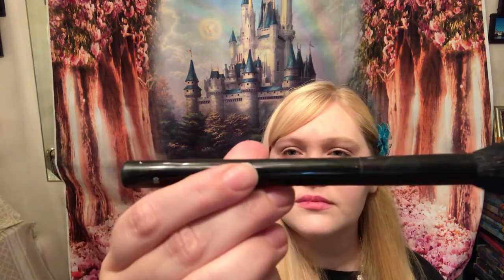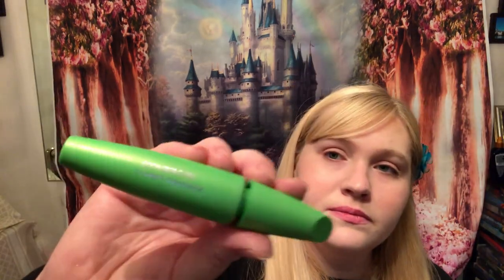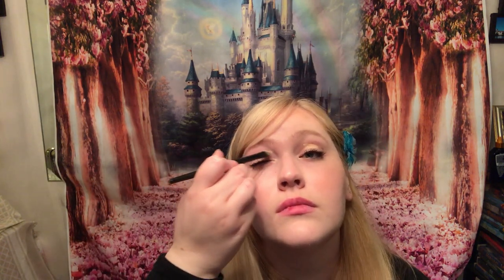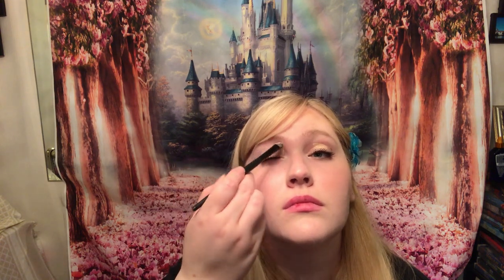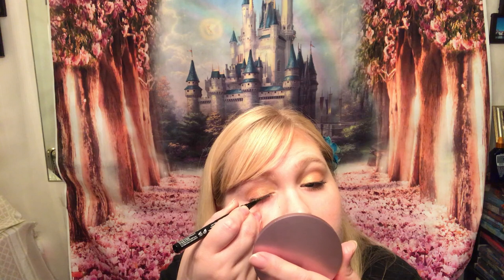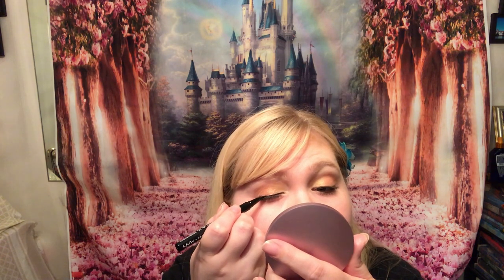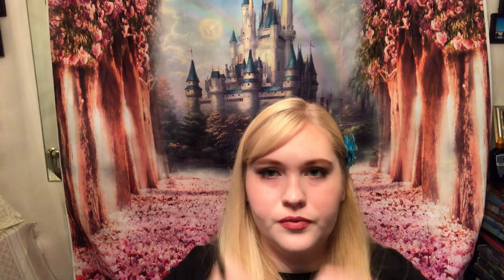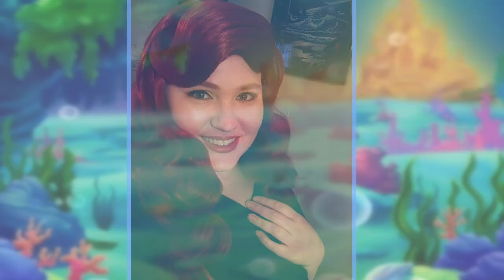Disney Makeup Tutorial Ariel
Whether you are cosplaying or just Disneybounding, this video will help you achieve the perfect Ariel look!

Products used:

Primer: Laura Geller Spackle Primer
Color Correcting Primer: Smashbox Reduce Redness
Foundation: Tarte Face Tape Foundation - 12B Fair Beige
Bronzer: Physician's Formula Butter Bronzer - Light
Contour: Mally Shimmer, Shape & Glow or Ben Nye Pressed Shadow - Cork
Blush: Ben Nye Blush - Coral
Eyelash Curler: Elf
Mascara: CoverGirl Clump Crusher - Brown, Too Faced Better Than Sex, Tarte Lights Camera Lashes
Concealer: Nyx HD Concealer- CW00
Lid Base Color: Ben Nye Pressed Shadow- Toast
Crease Color: Ben Nye Pressed Shadow - Cork
Outer Lid Color: Ben Nye Blush - Coral
Inner Lid Color: Ben Nye Pearl Sheen Shadow - Gold
Eyeliner: Nyx Epic Ink Felt Tip Liner
Lip Liner: Ben Nye Lip Pencil - Salsa
Lipstick: Ben Nye Lipstick - Natural
Eyebrows: Ben Nye Pressed Shadow - Rasin